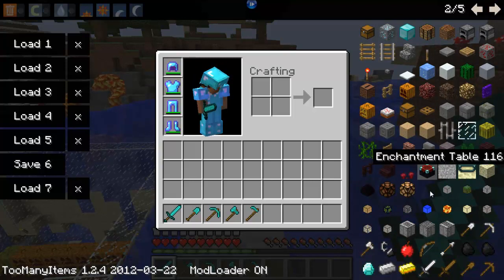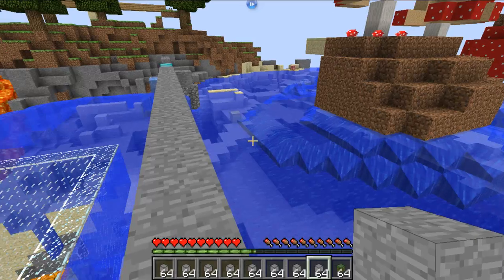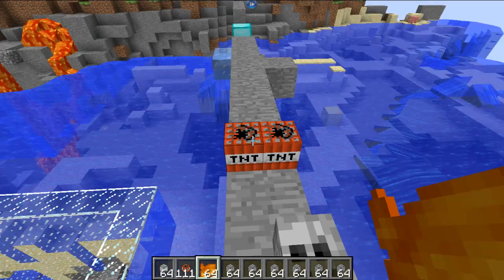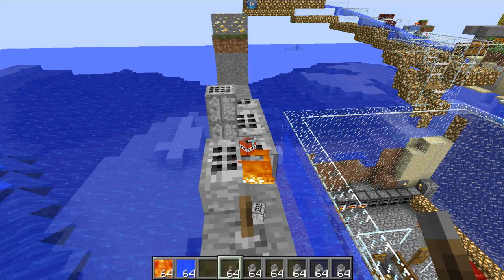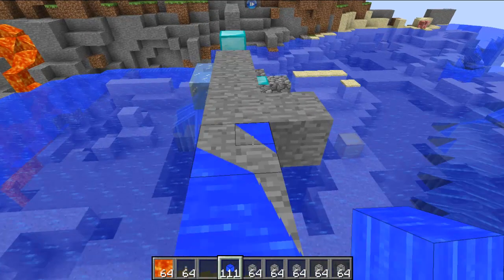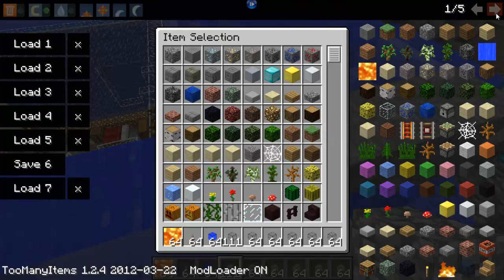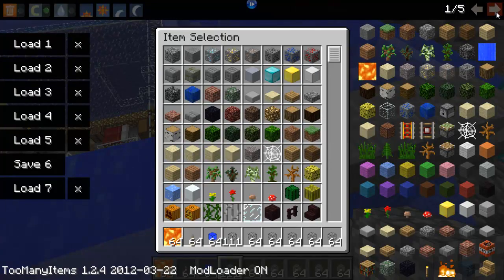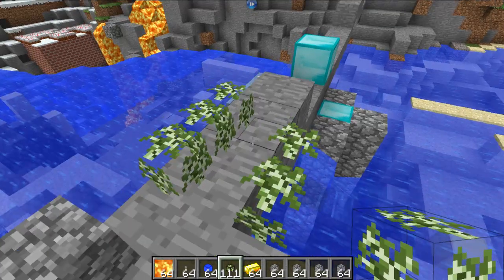Minecraft: TINYBLOCKS Mod